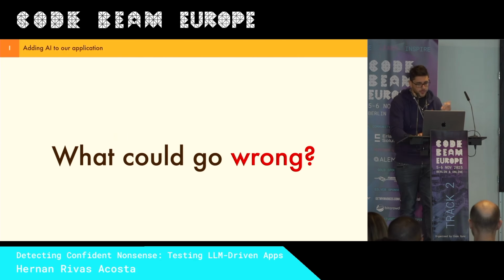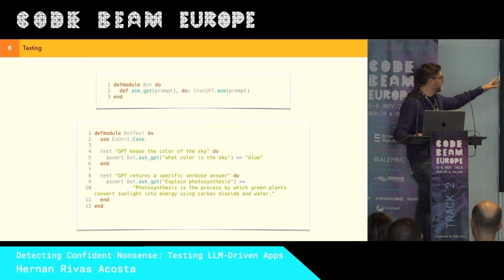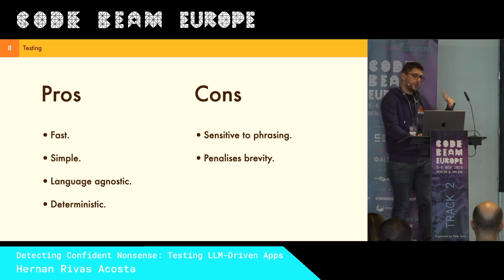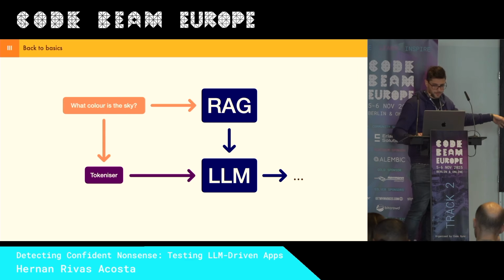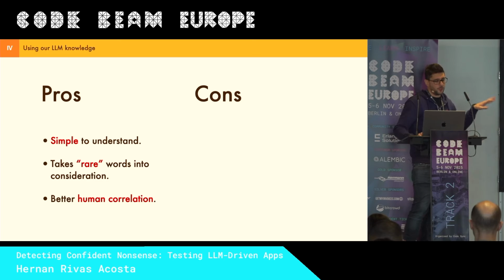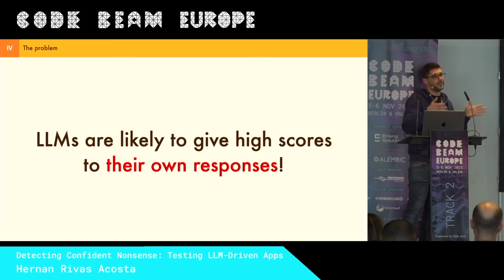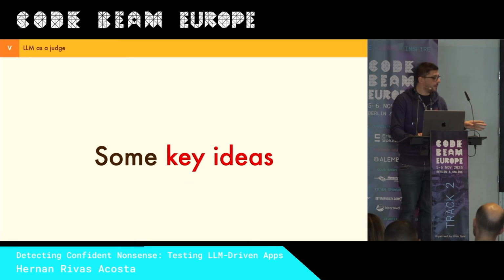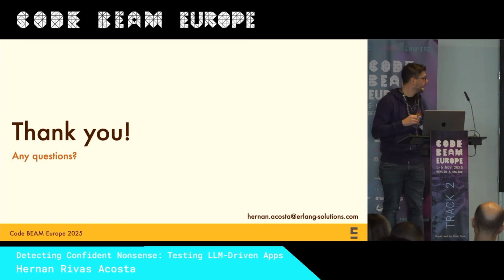Detecting Confident Nonsense: Testing LLM-Driven Apps - Hernan Rivas Acosta | Code BEAM Europe 2025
It’s happening to more of us every day: out of nowhere, we’re told to integrate an LLM into the product. And so we do, we wire up a RAG pipeline, we add agents to detect adversarial prompts and we tweak all our system prompts.
And it works! The answers are both fluent and polite, and it even says “I don’t know” when it should.
How do we stop that from reaching production, when unit tests can’t validate human language?
In this talk, we'll walk through practical ways to evaluate LLM-driven apps. From the most basic BLEU and ROUGE metrics to aspect-based evaluation, and retrieval scoring; you’ll learn what to measure, when to trust it, and how to catch confident nonsense before your users do.

Let's keep in touch! Follow us on:
💥 Bluesky: / codebeam.bsky.social